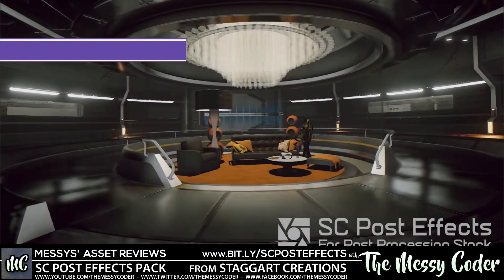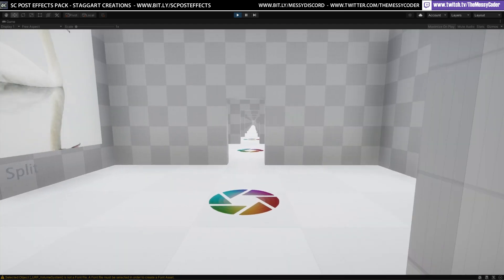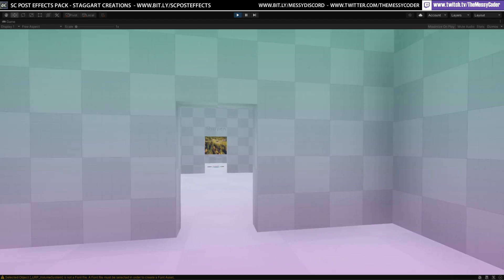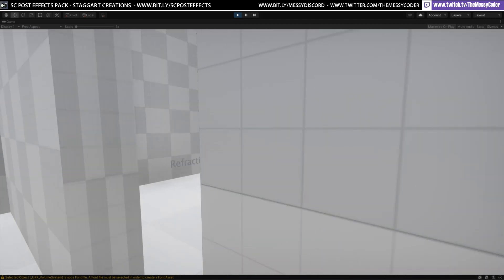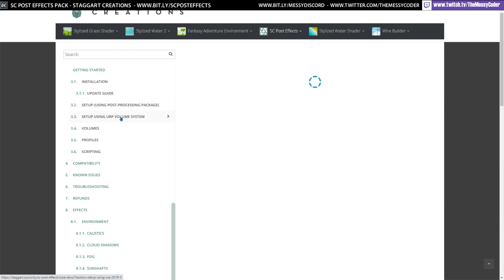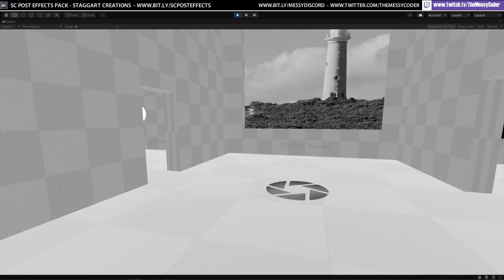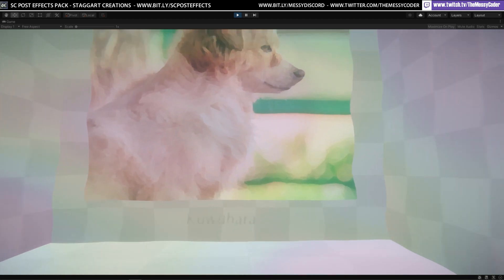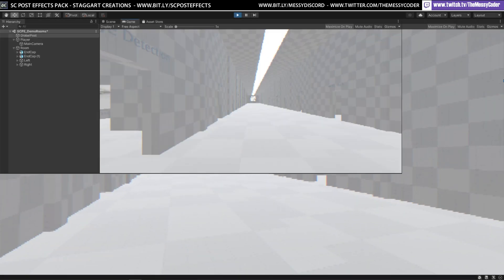Unity Asset Reviews - SC Post Effects Pack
Extends Unity's post processing with 34 additional screen effects. Aiming to provide visual enhancers or feedback effects.